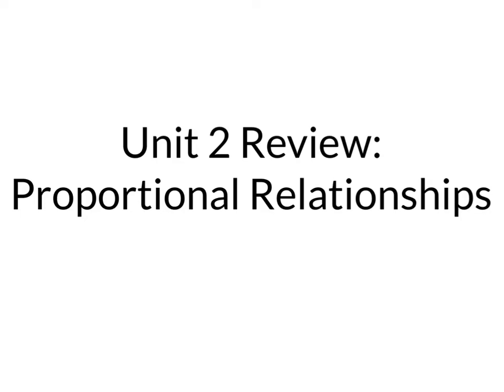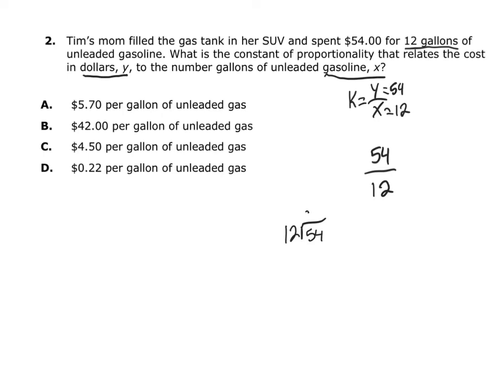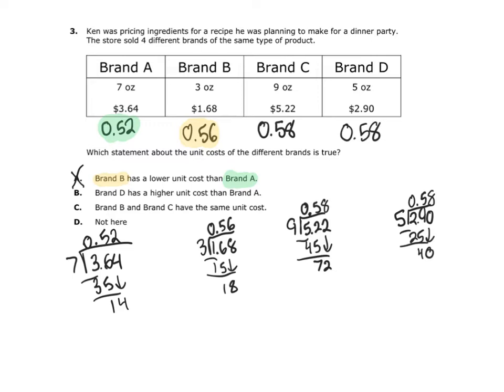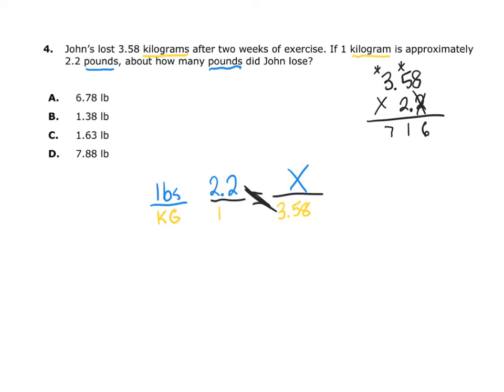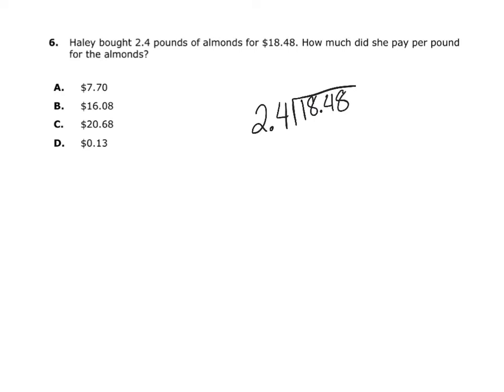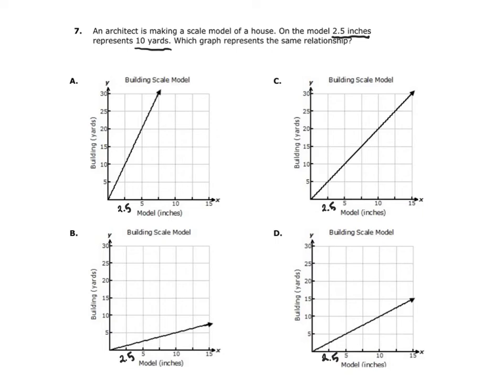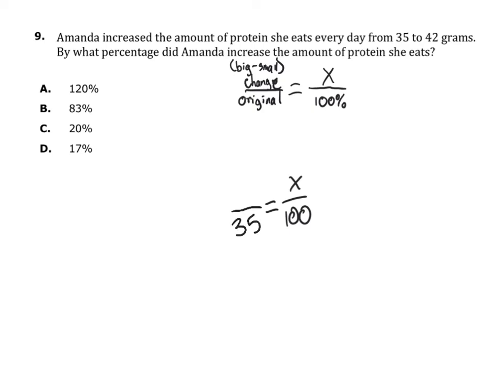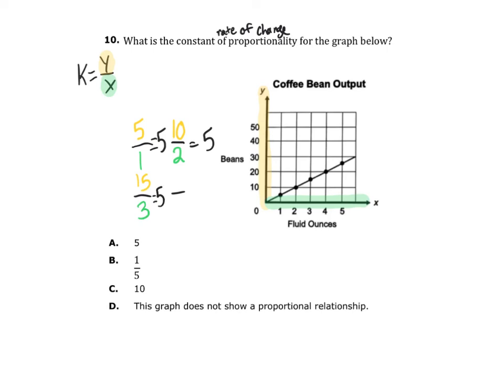Unit 2 Review Proportional Relationships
Video for Unit 2 Review Proportional Relationships